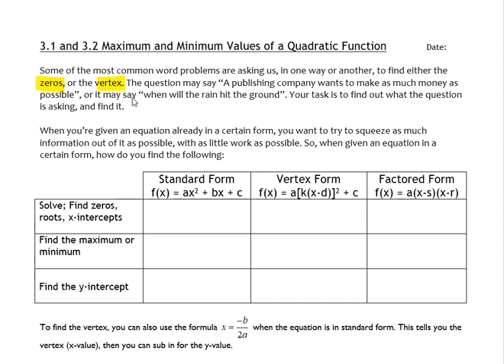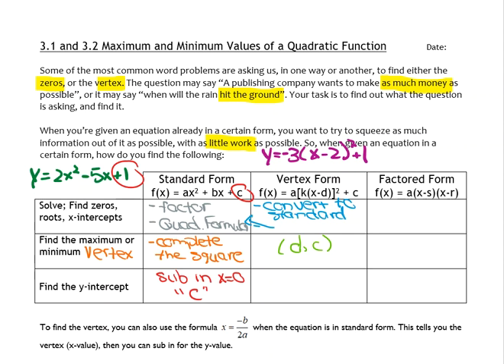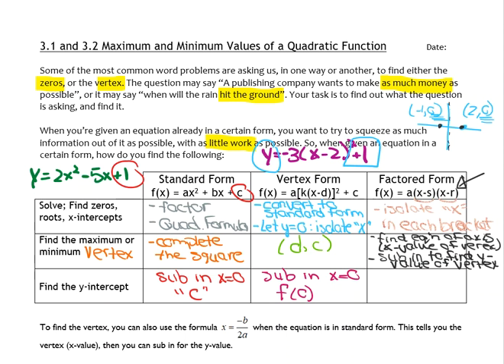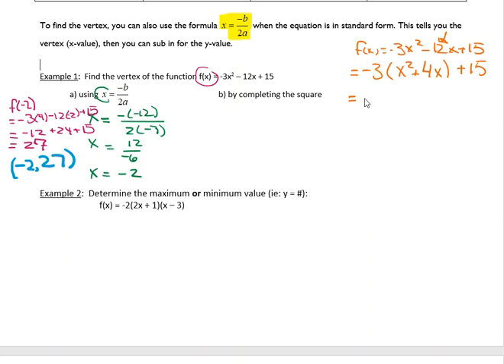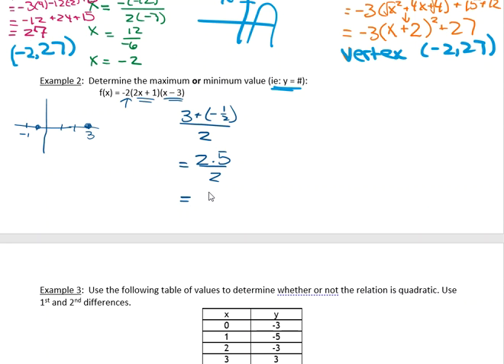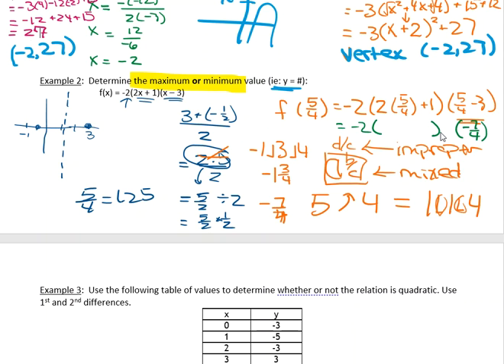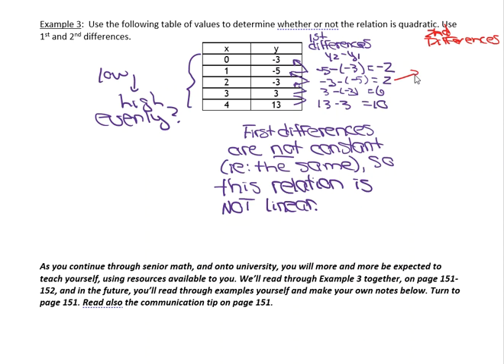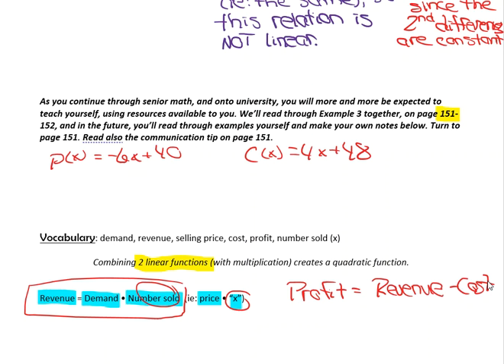Maximum and Minimum Values of a Quadratic Function (MCR: 3.1/3.2)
Review vertex, x-intercepts, factored form, standard form and vertex form.